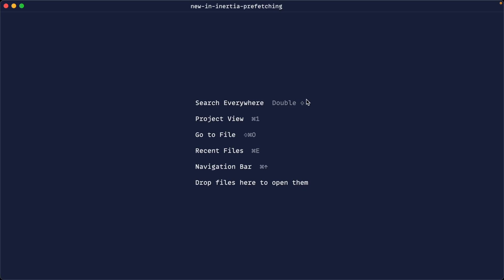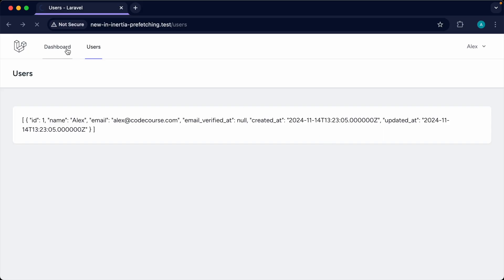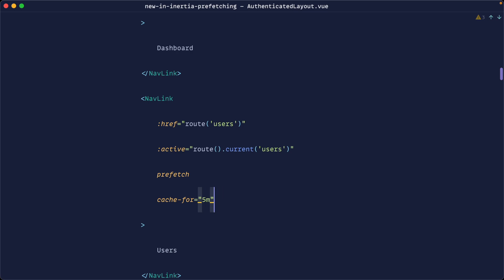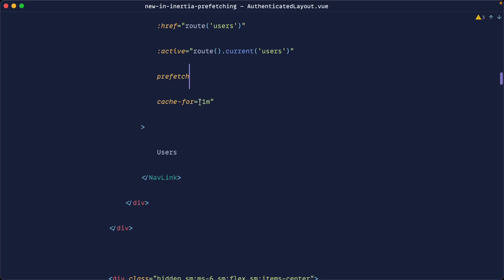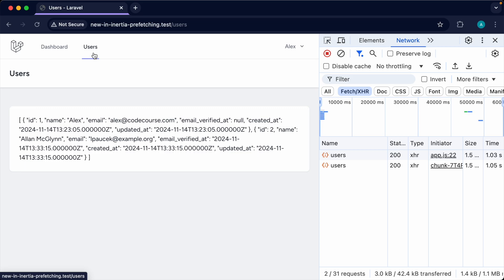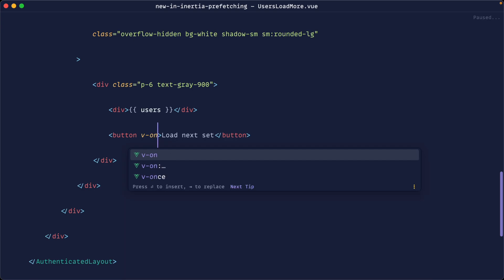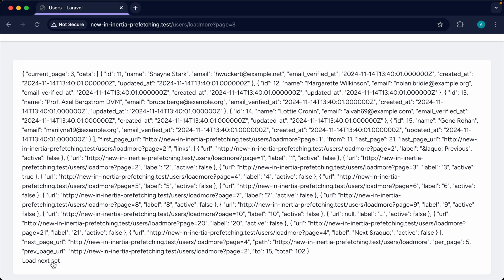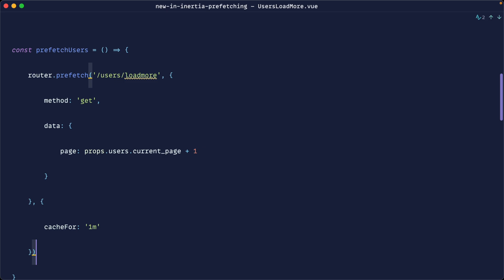New in Inertia: Prefetching